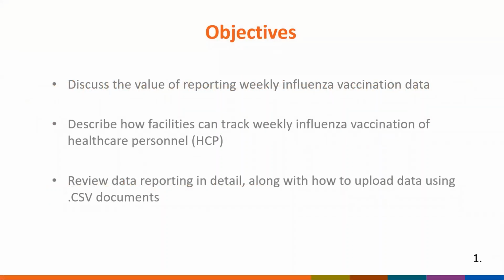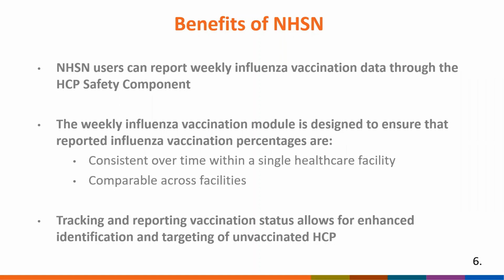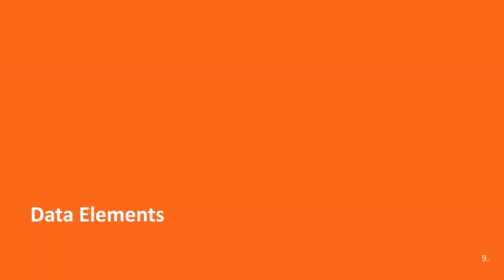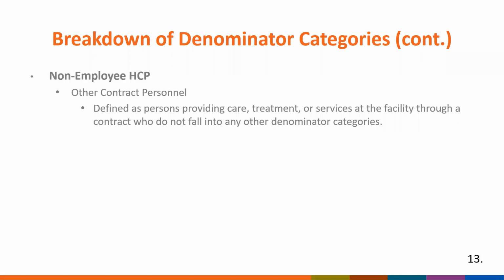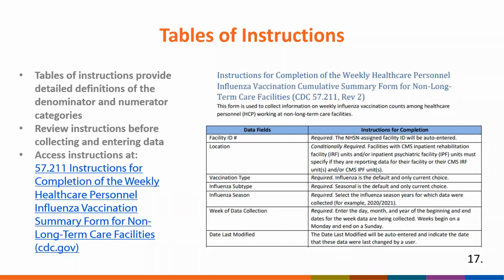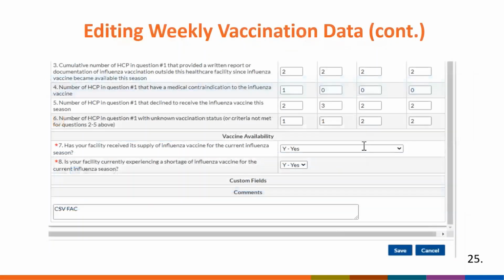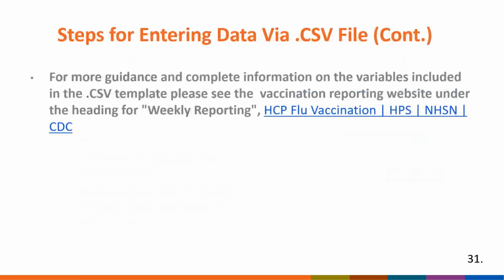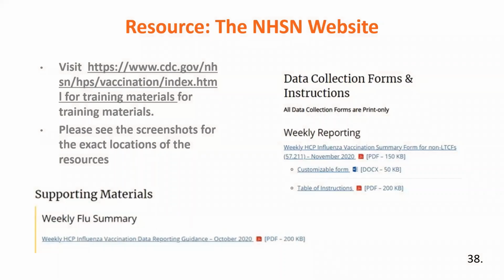NHSN Reporting Weekly Influenza Vaccination Data for Dialysis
Discuss the value of reporting weekly influenza vaccination data • Describe how facilities can track weekly influenza vaccination of healthcare personnel (HCP) • Review data reporting in detail, along with how to upload data using .CSV documents.